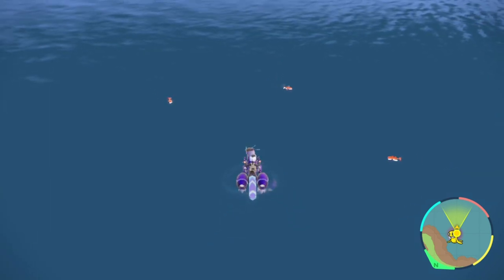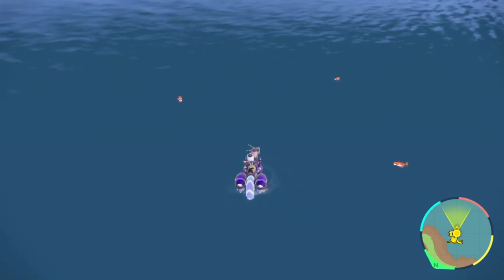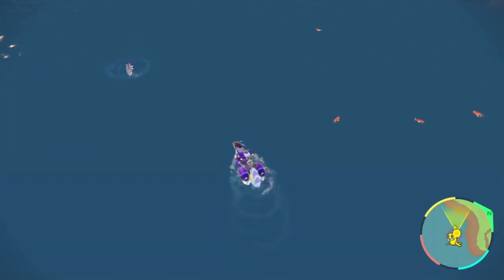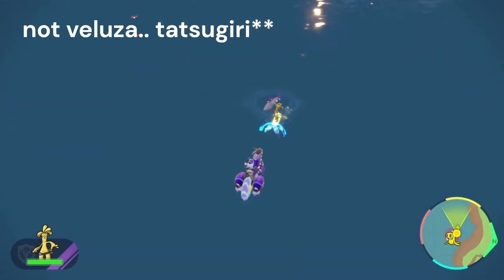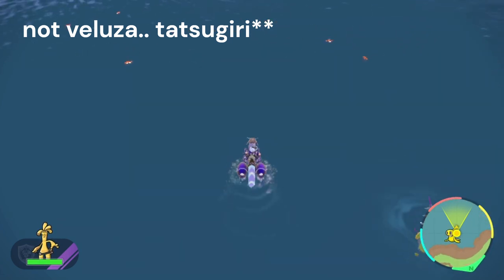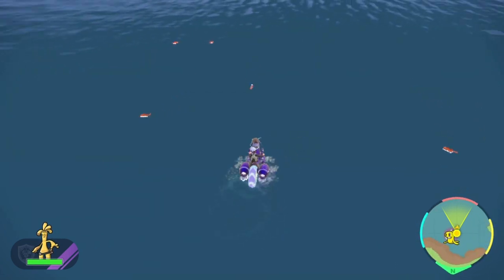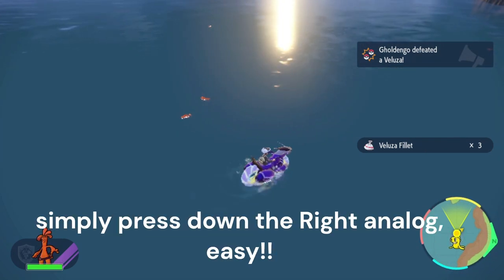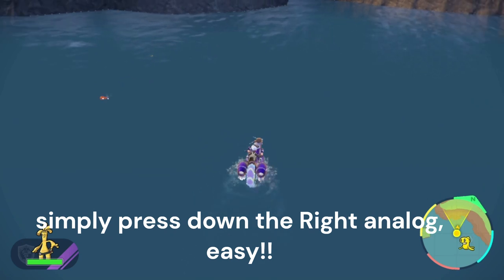HOW TO ZOOM IN AND OUT - POKEMON S/V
have you ever felt that the camera was to tiny for all the pokemon that spawn around you ? try to zoom out the camera, you'll see it makes the job easier!!